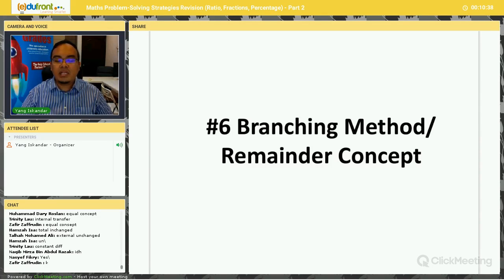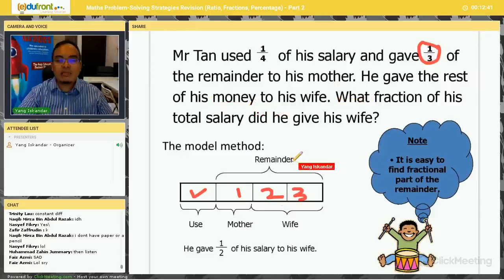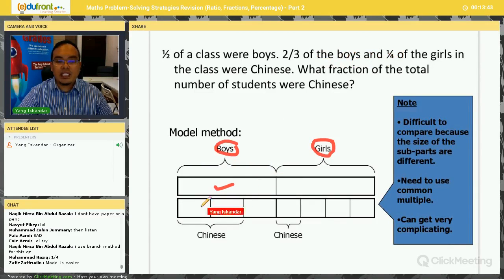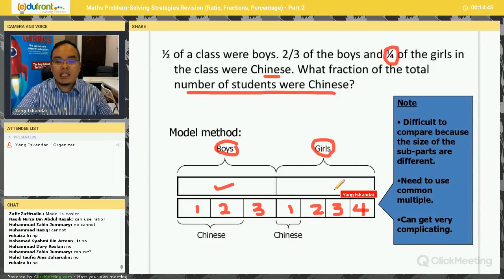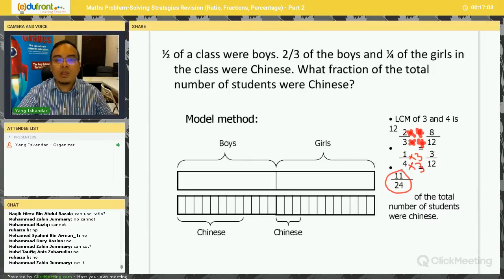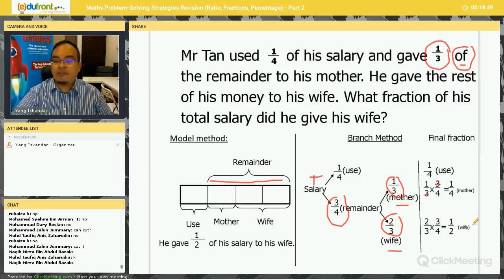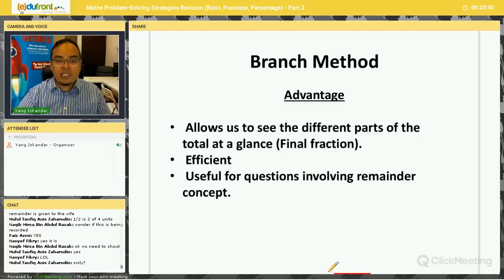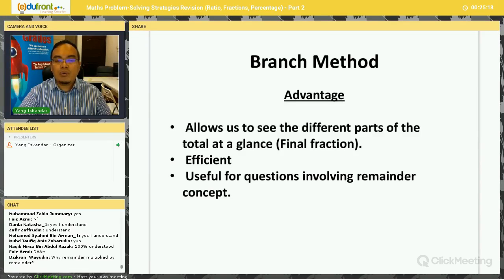PSLE Maths Problem Solving Strategies - Branching Strategy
Edufront Learning Centre Webinar Series